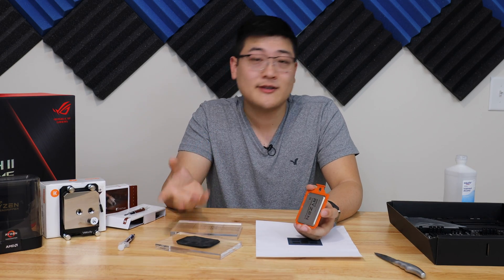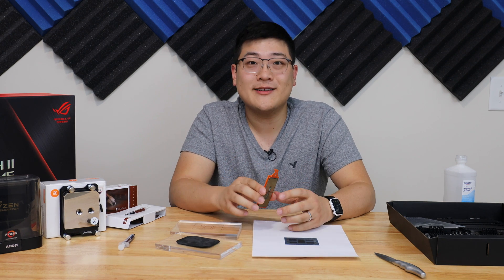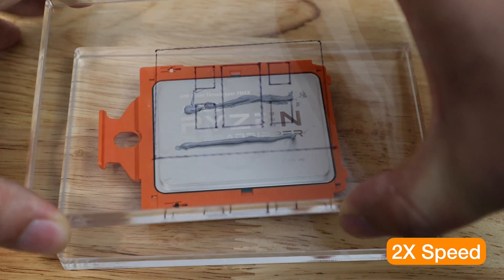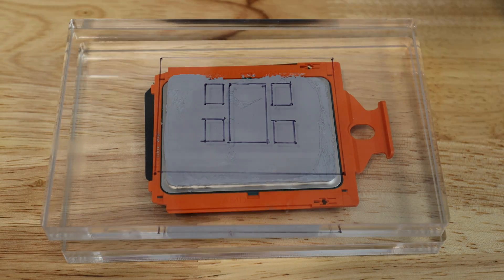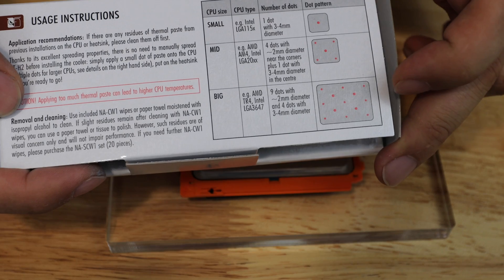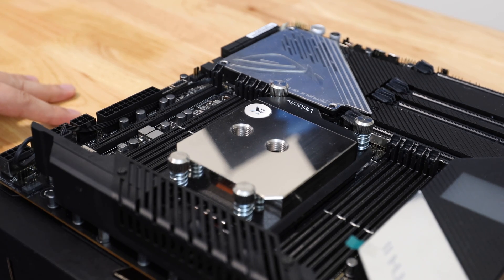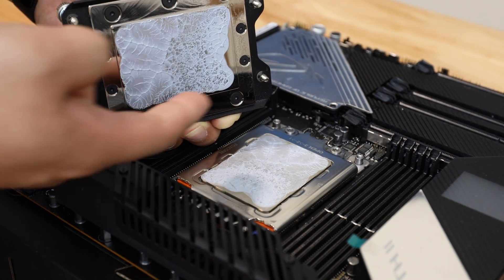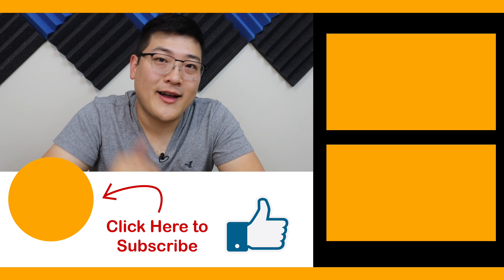3rd Gen Threadripper Thermal Paste Application Test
To test the best thermal paste application method on AMD Ryzen Threadripper CPUs I used two blocks of acrylic and a 3rd Generation Ryzen 3960X CPU to test different application methods. I tested a single pea, X, double line and multiple dot methods with Noctua NT-H1 and NT-H2.

Thermal Paste
Noctua NT-H1
Noctua NT-H2